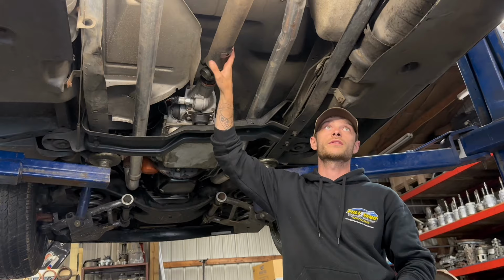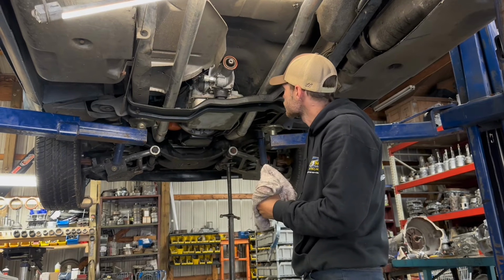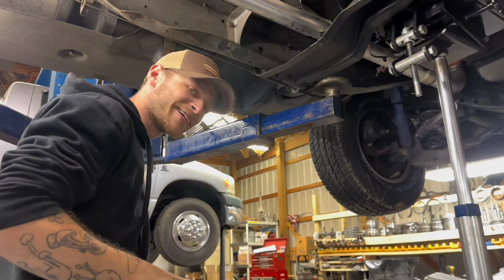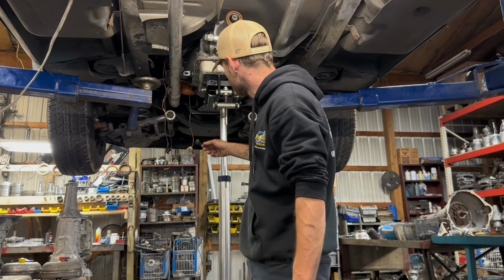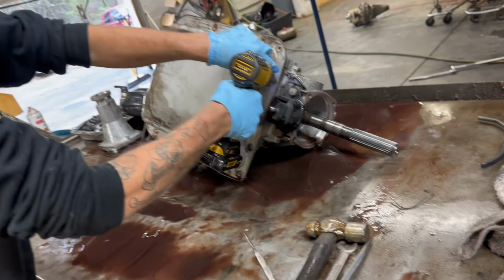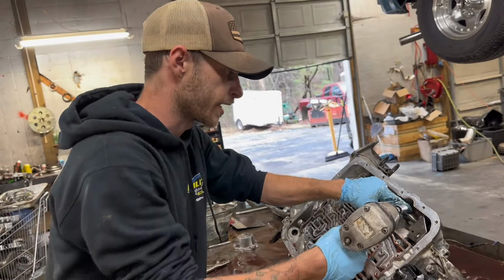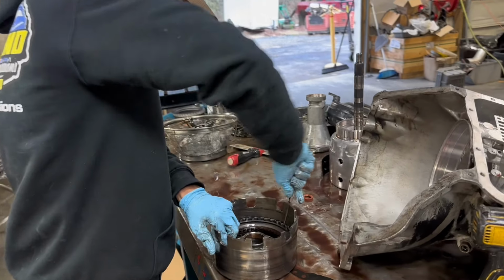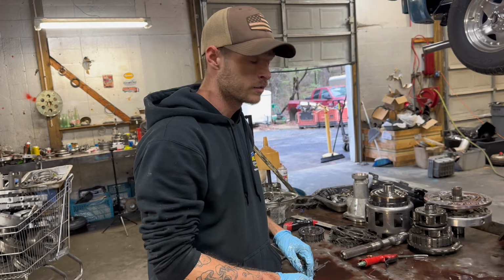1986 CHEVROLET TK1500 | 700r4 Transmission Removal and Teardown | Transmission Swap!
Customer just dropped off this 1986 Chevrolet pickup truck. He is wanting to thrash on this truck more than the 700r4 can take so we are going back with a performance built th350. In this video I show you how to properly remove your transmission from your vehicle and tear it down on your bench. Special thanks to one of my best friends Shawn for coming over and helping me video this project. Th350 build video will
Be next. Thank you everyone!